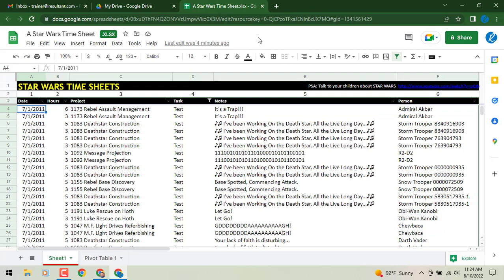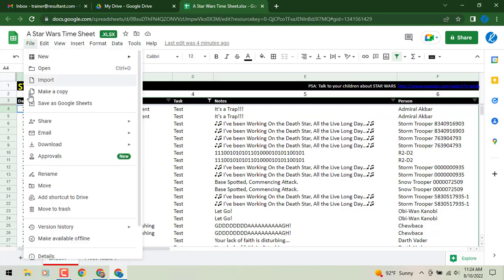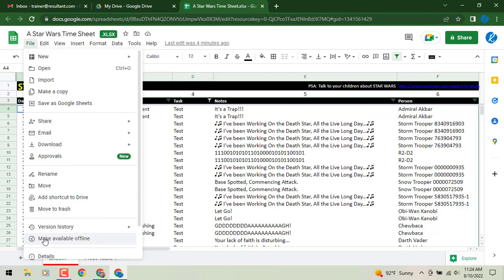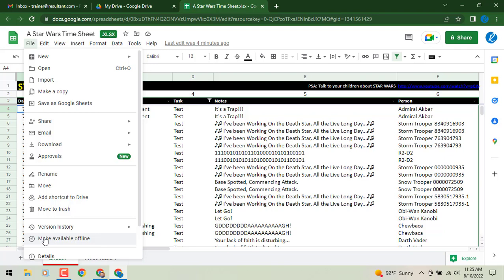Offline syncing available for opened Microsoft Office documents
You can now work offline with Microsoft Office files on your desktop.

This feature brings the collaboration benefits of Google Workspace to Microsoft Office files. At times when your device is offline, you’re now able to edit, comment, and collaborate on Office files using Docs, Sheets, and Slides. Any changes made to files while offline will then sync to Drive once you are connected again.